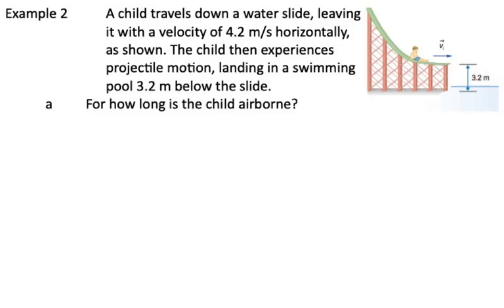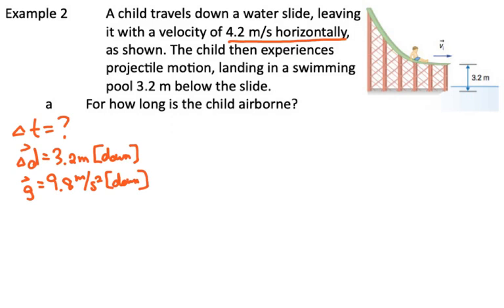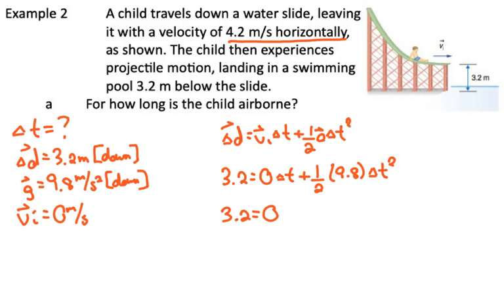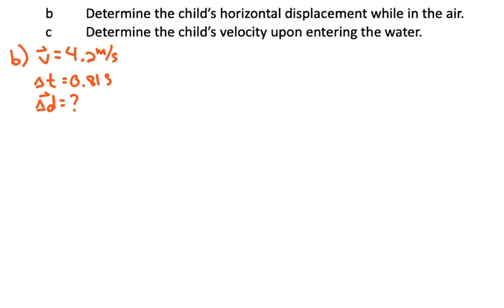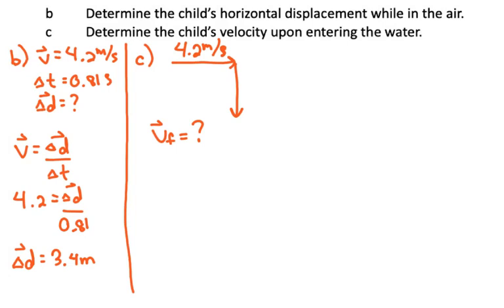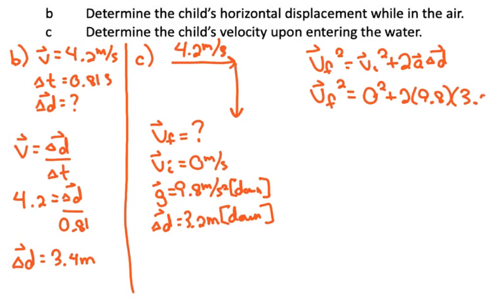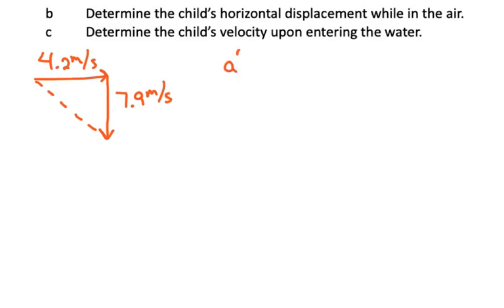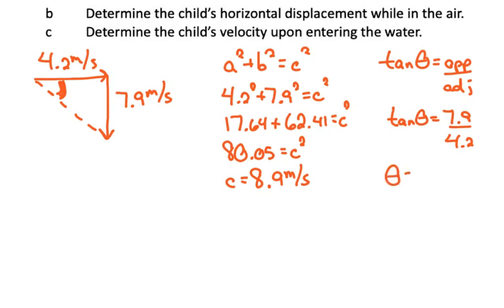1 7 5,6